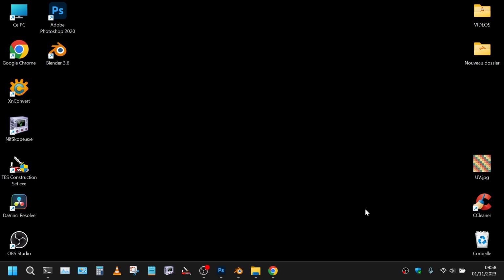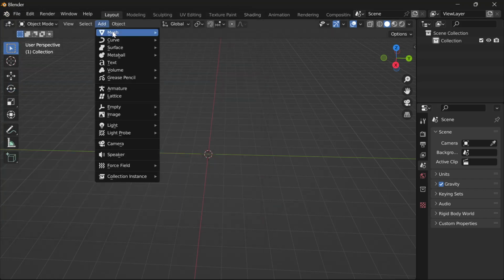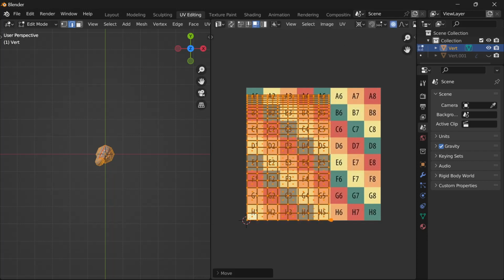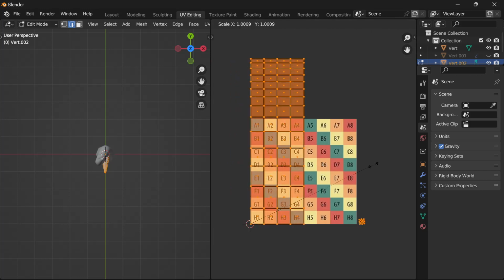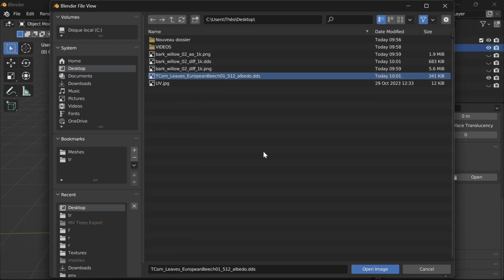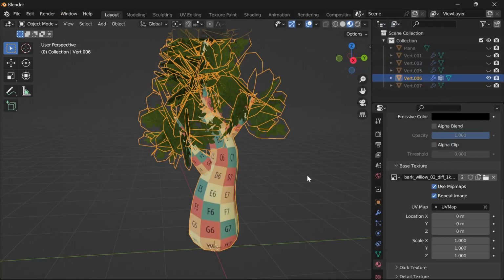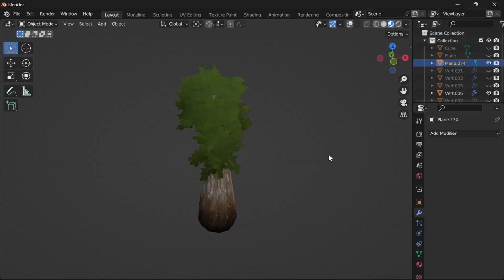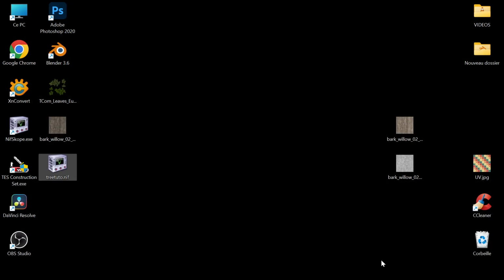Fastest way to make trees for Morrowind (PART 1)